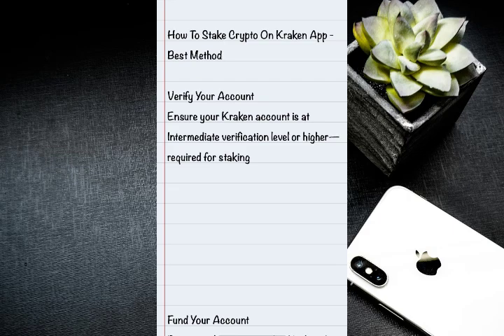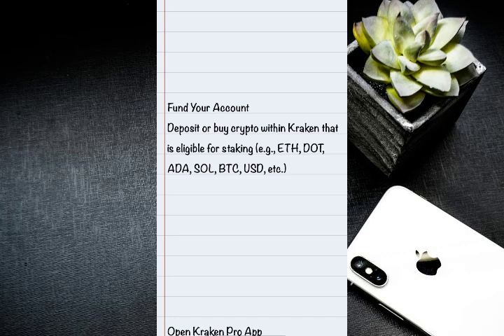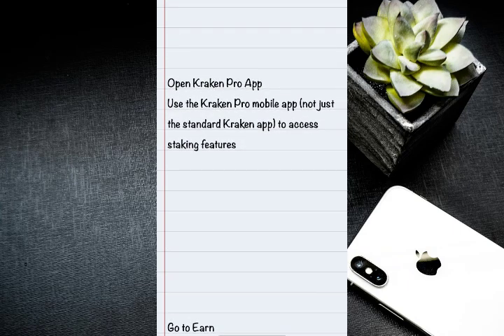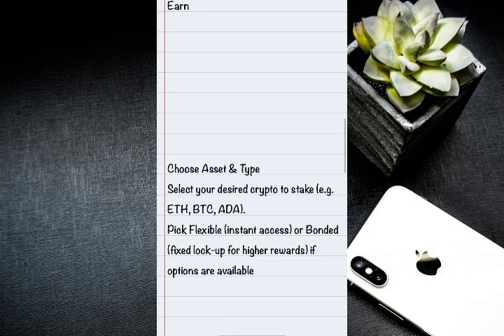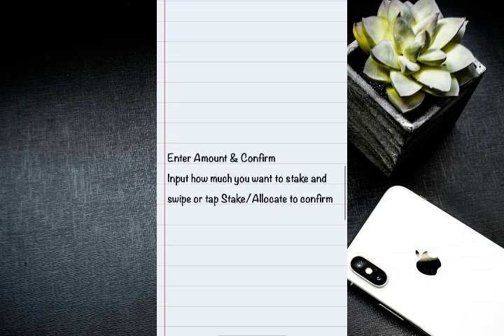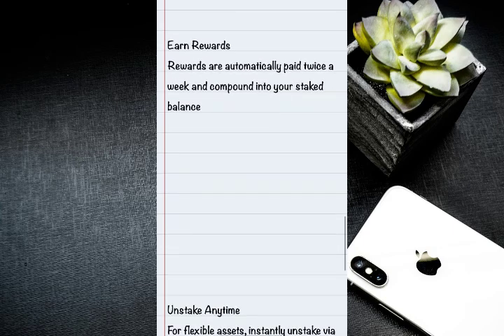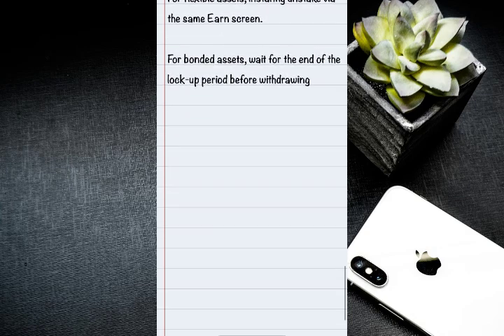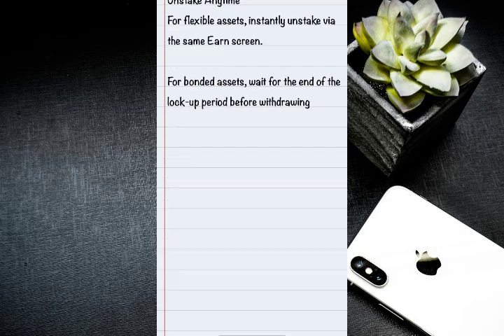How To Stake Crypto On Kraken App - Best Method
In This Video, you will learn about How To Stake Crypto On Kraken App - Best Method